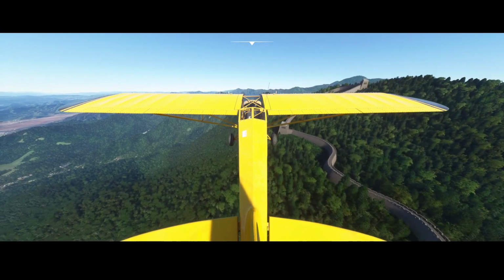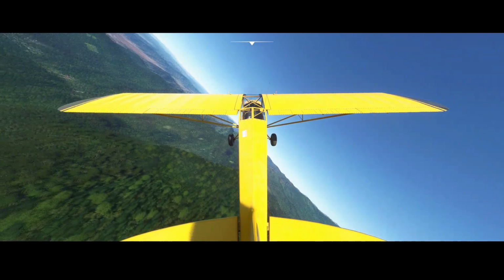Flight Simulator 2020 - Addon spotlight - Great wall of China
In this addon spotlight we are going to look at the great wall of China and specifically the Mutianyu Section. The addon has been released earlier this month but I just spotted it on flightsim.to and thought it would be nice to create a video about it. The wall is pretty detailed and even includes a cable car which brings visitors to the top of the wall.

If you want to also add the great wall of China to MSFS 2020 download it from the site below: